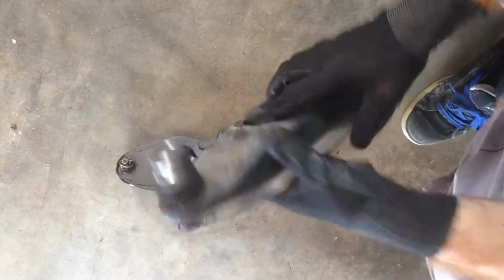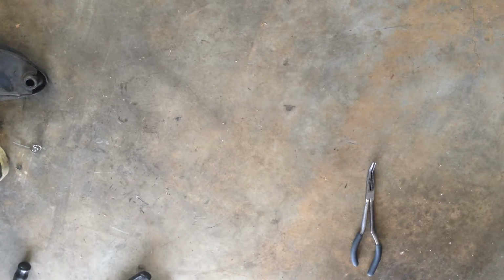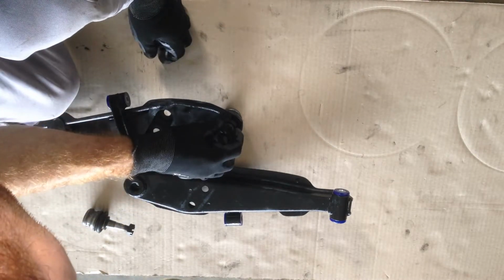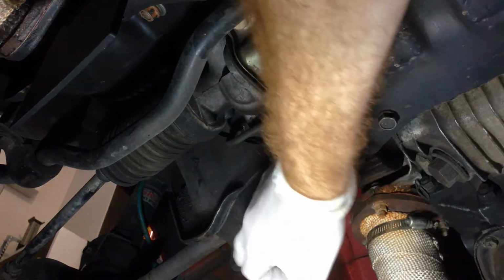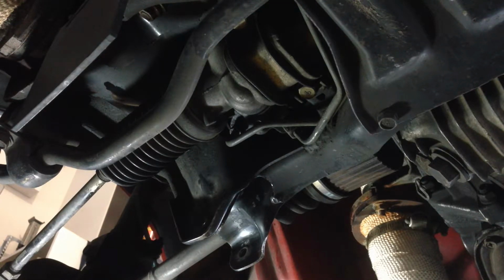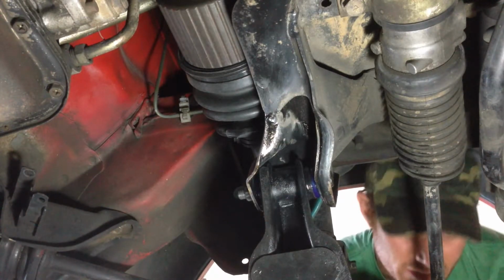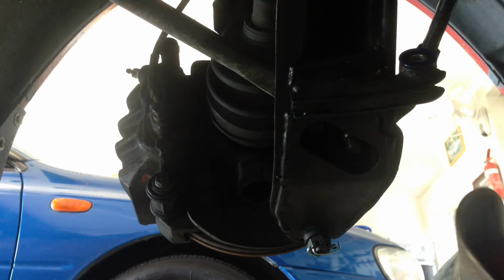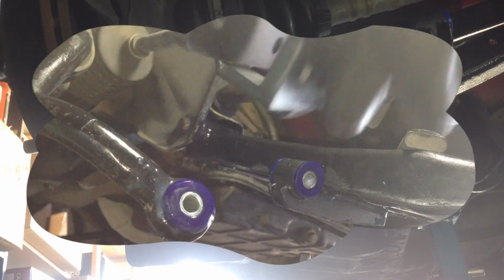Changing Subaru Vortex front Control Arms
In this episode we swap - out Early Subaru Front Control Arms

Vehicle - 1987 Subaru Vortex 4WD Turbo
Also applies to all EA82 Engined Cars